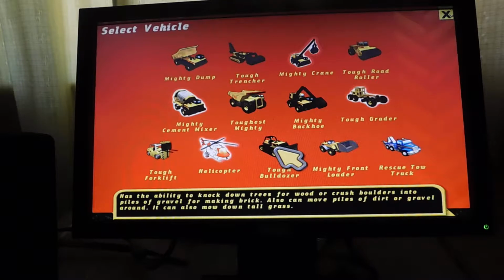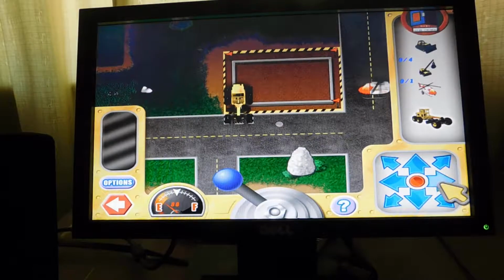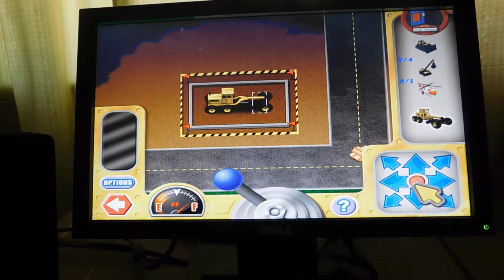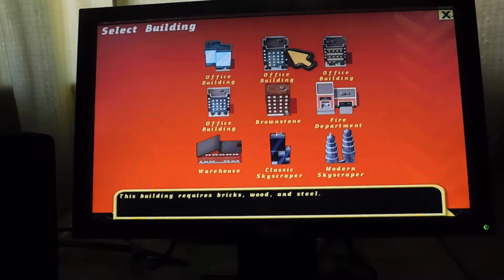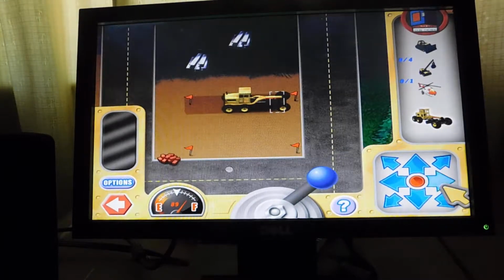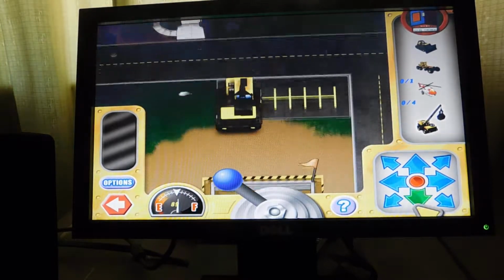Let's Play: Tonka on The Job Free Play Episode 3 Part 9